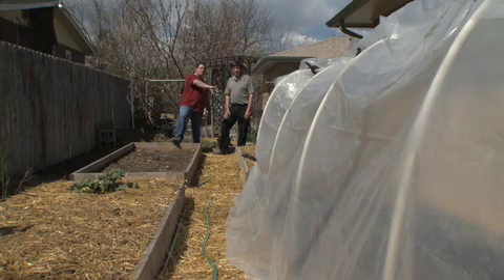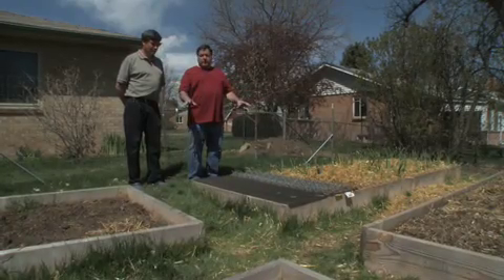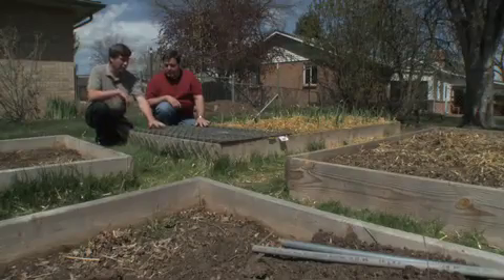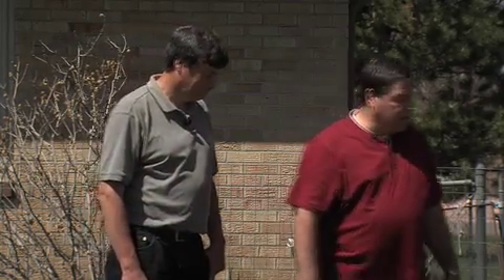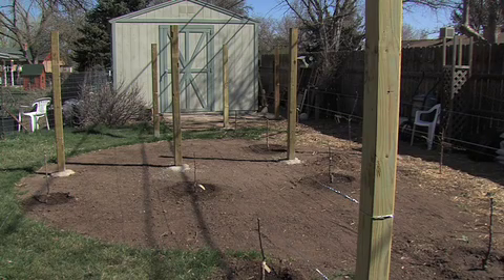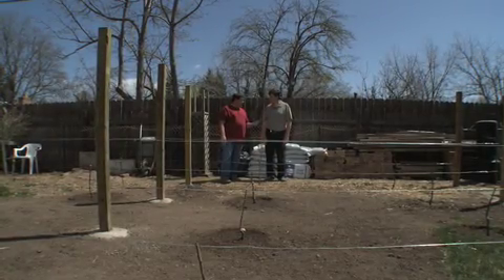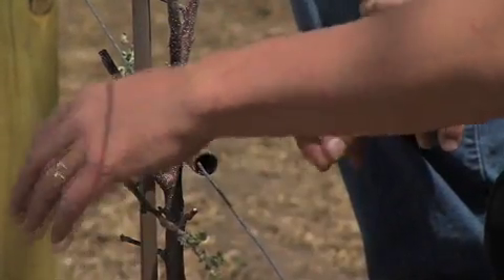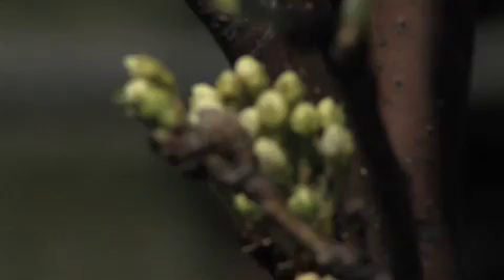Urban Homesteading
Take a walk around an urban homesteaders backyard and learn all the tips and tricks you need to get your urban homesteading on.